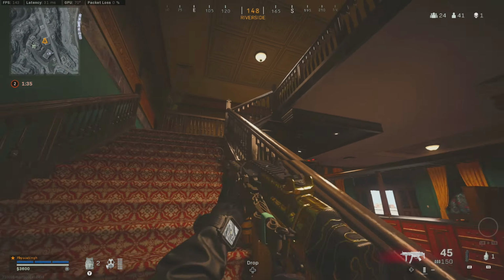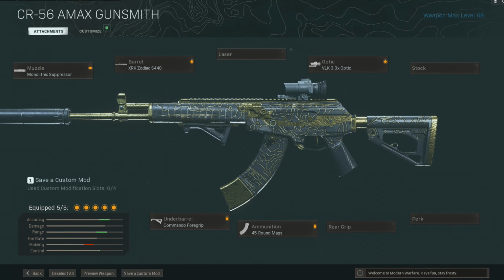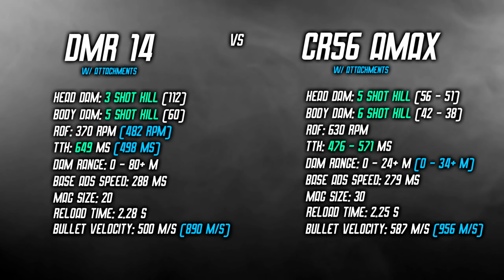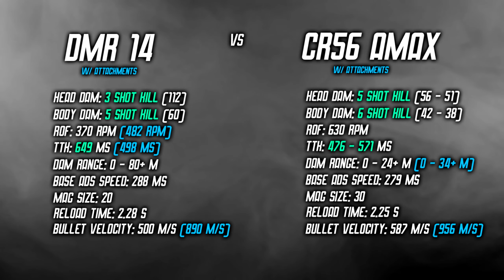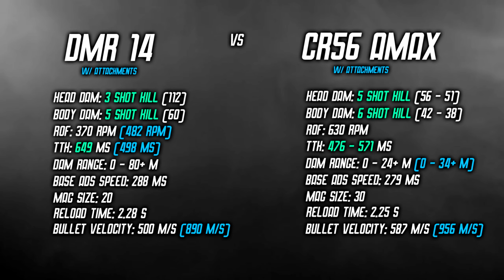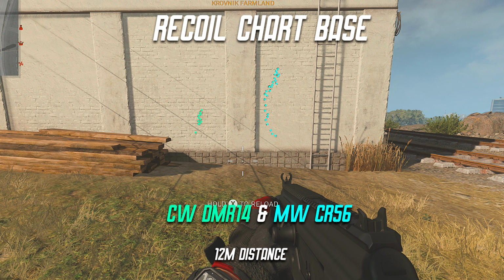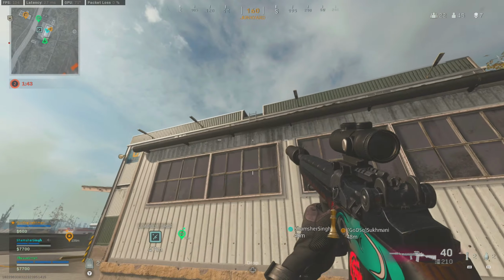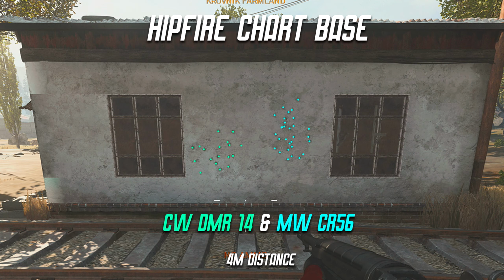DMR 14 VS CR56 AMAX AFTER NERF #1! (IS THE AMAX STILL GOOD?) | Call of Duty Warzone Season One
*DMR-14 V AMAX AFTER NERF. HAS THE DMR-14 NERF CHANGED THE META? * This Gun Guide video covers which gun between Cold War's DMR 14 Best Class Set Up and Modern Warfare's CR56 AMAX Best Class Set Up to find out which one is the best OP GUN IN in Warzone.
PSYCHO